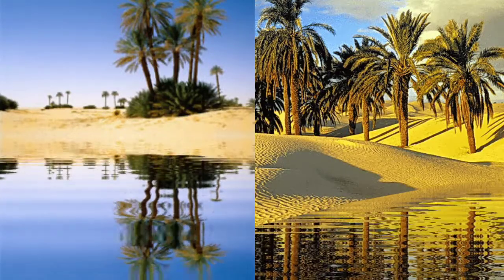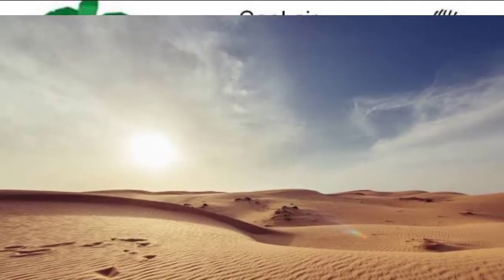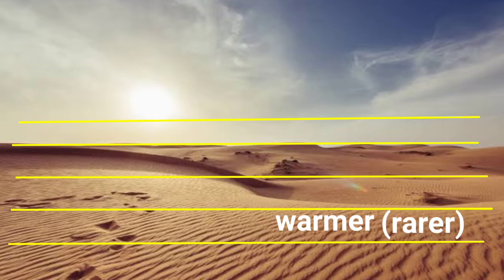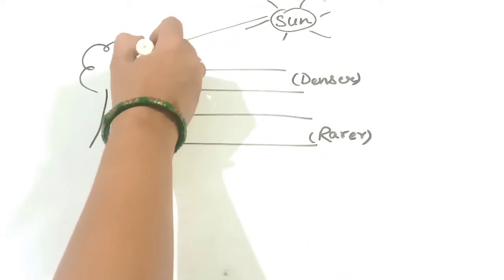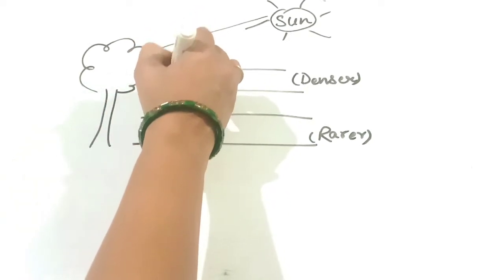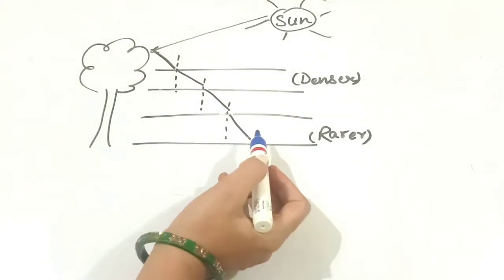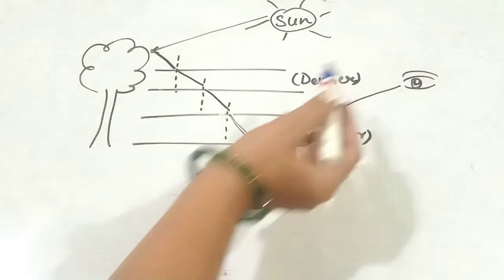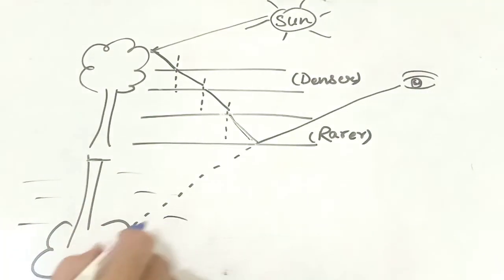Mirage in a desert, Light Energy Class 8 ICSE @Thenumerical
formation of mirage in a desert...